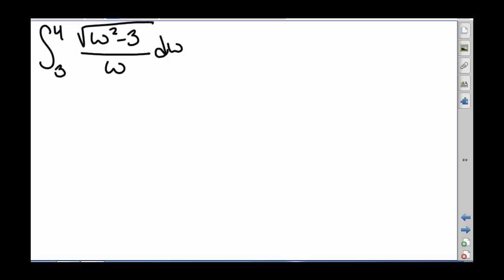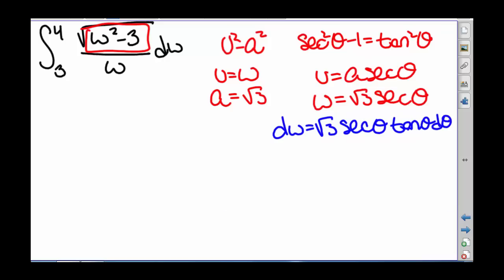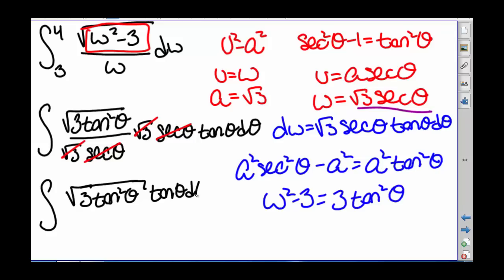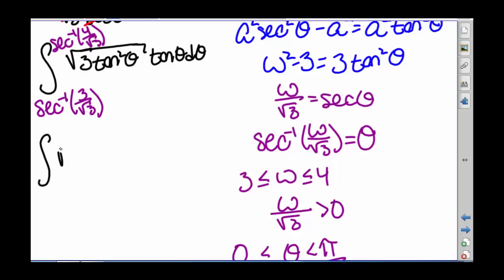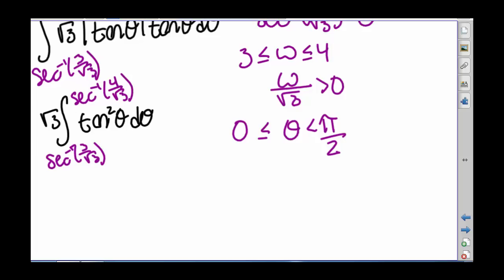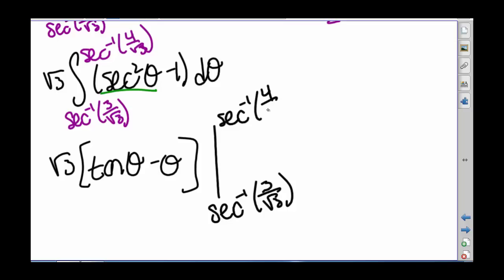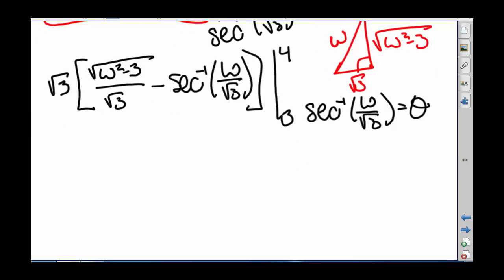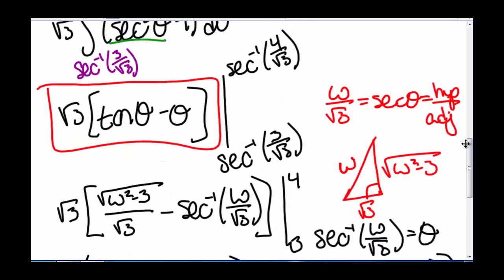Trig Substitution: Example 4